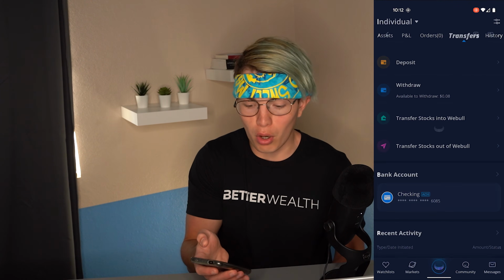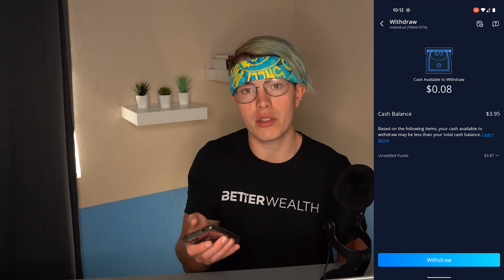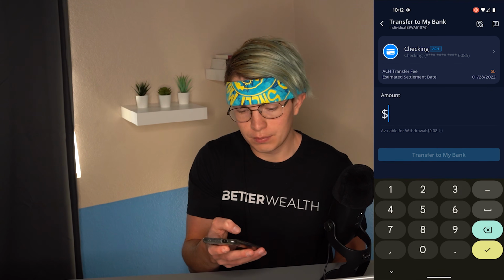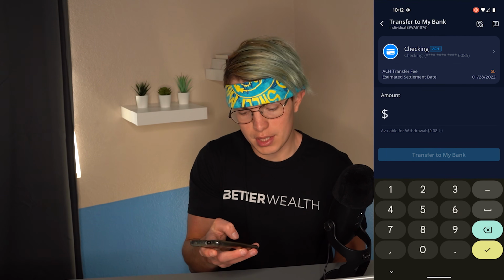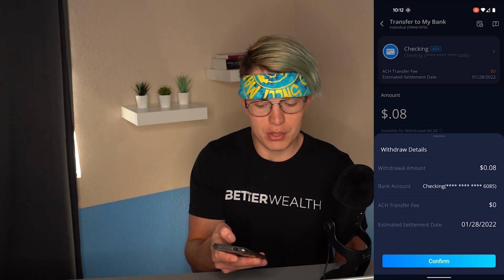How To Transfer From Webull To Your Bank